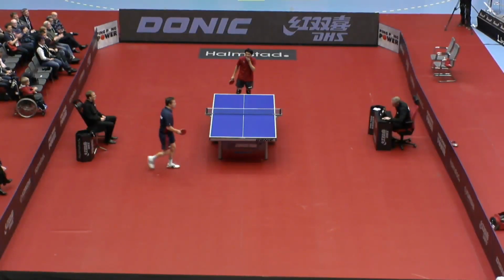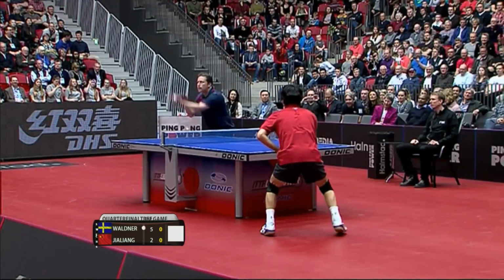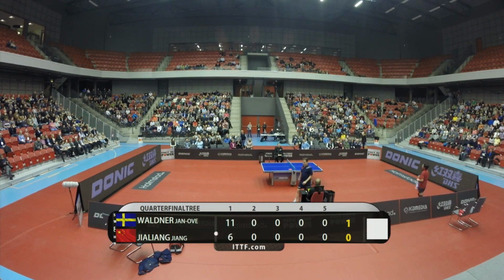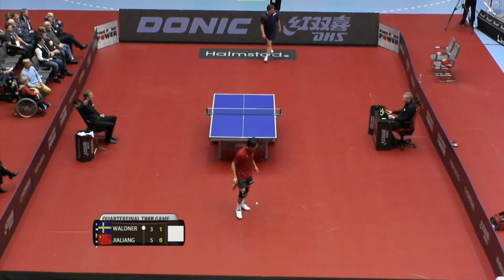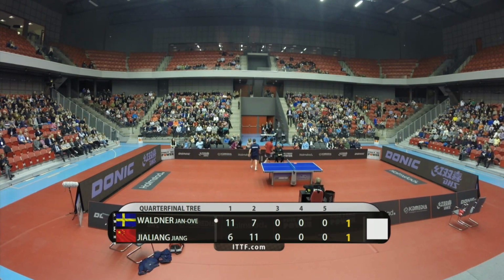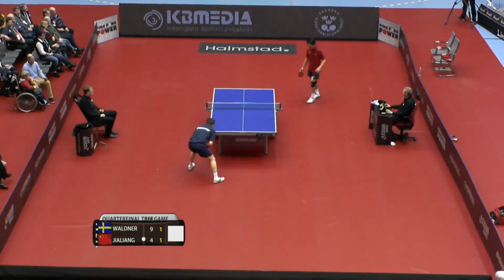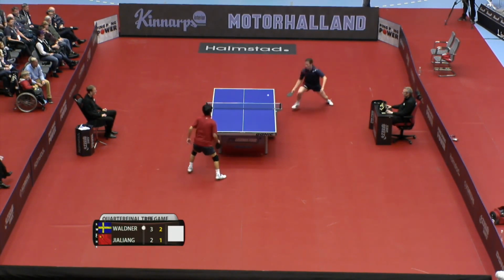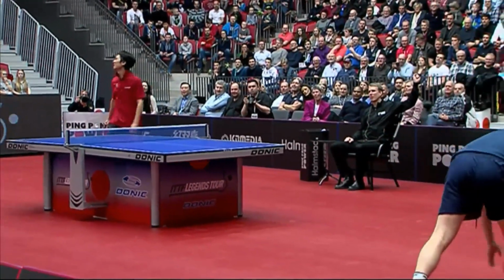Legends Jiang Jialiang vs JO Waldner 2015